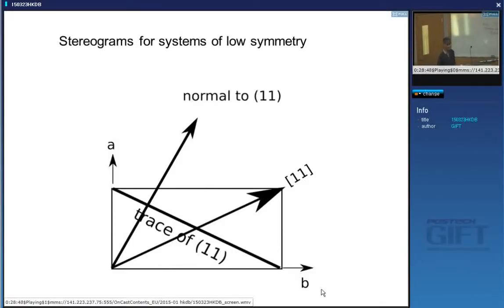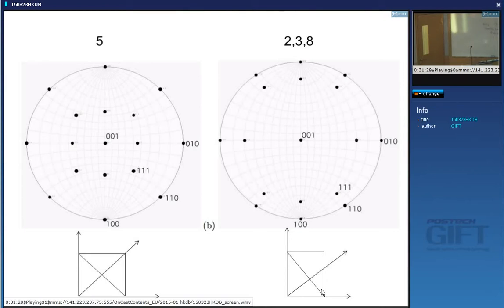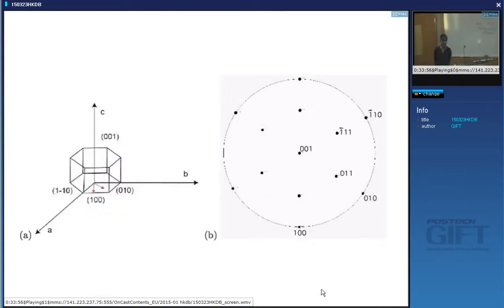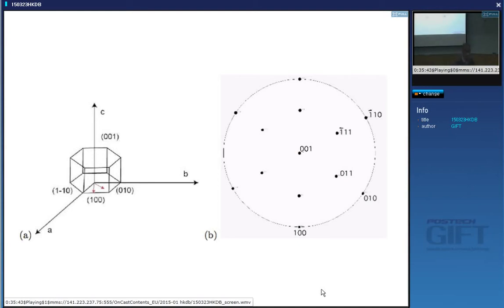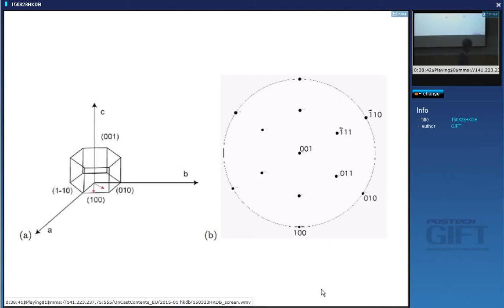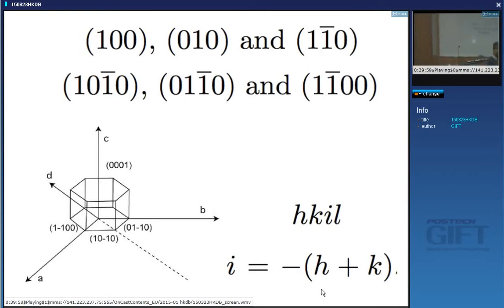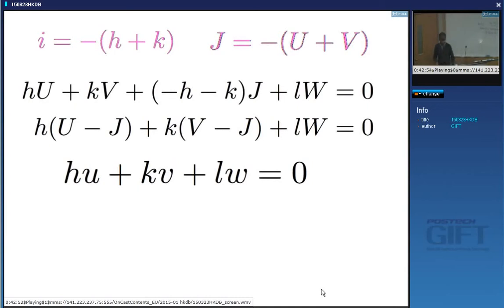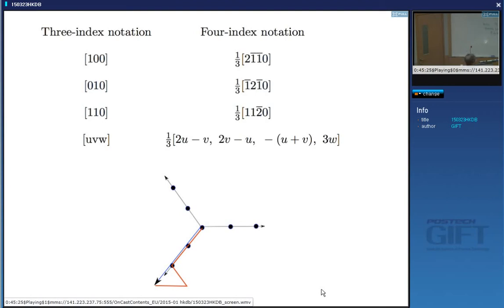Stereographic projections for low symmetry systems